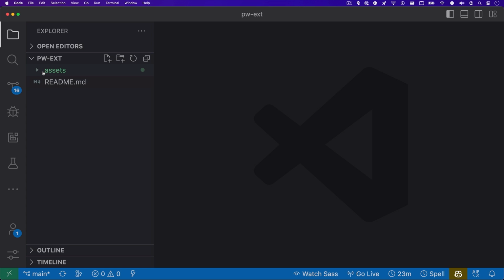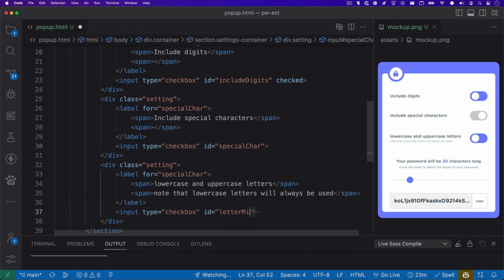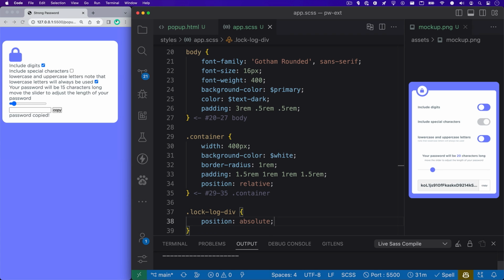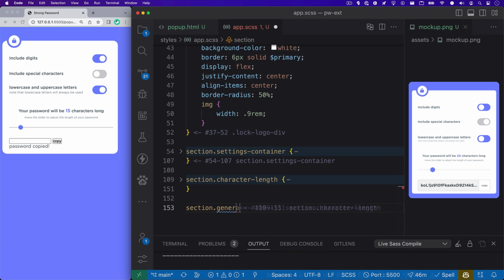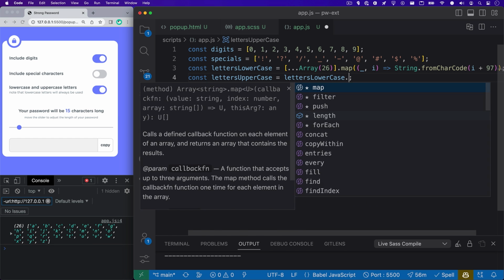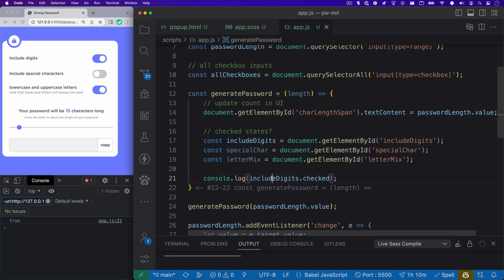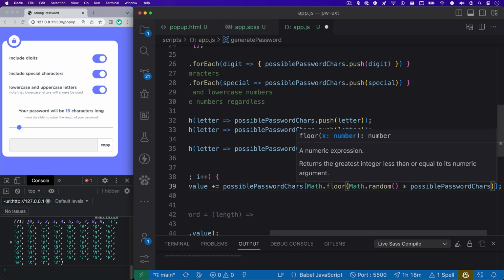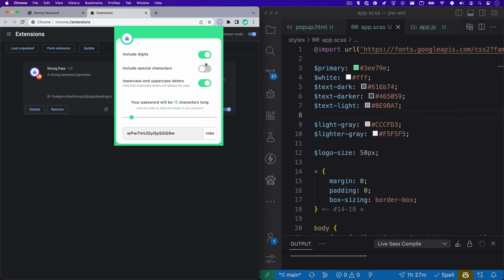How to Build a Google Chrome Extension: Strong Password Generator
Have you ever wanted to make your own Google Chrome Extension? Follow along as Dustin builds a strong password generator and then converts it to a Google Chrome Extension! This project is built with HTML, SASS, and vanilla JavaScript so a good understanding of those concepts will help you create this project. If you need a refresher, take a look at some of these courses that cover the basics.

Remember, it’s recommended to use software specifically designed to store and manage passwords. 1Password is a popular resource for safely working with passwords.

TeamPassword is another affordable option built from the ground up with teams and businesses in mind.

Figma is a powerful, free, and easy-to-use tool for creating wireframes, mockups, and icons.

JavaScript snippet for returning the full alphabet in lowercase

SCSS variables used
$primary: 7785fe;
$white:fff;
$text-dark:616b74;
$text-darker:#465059;
$text-light:8E9BA7;
$light-gray:CCCFD3;
$lighter-gray:F5F5F5;
$logo-size:50px;

Chapters
0:00 Intro
1:28 HTML
9:07 SCSS
19:29 JavaScript
32:45 Convert to a Chrome Extension